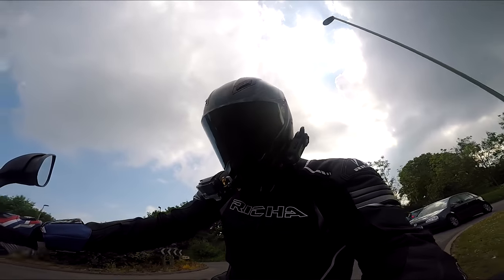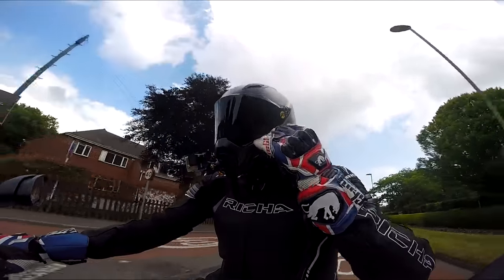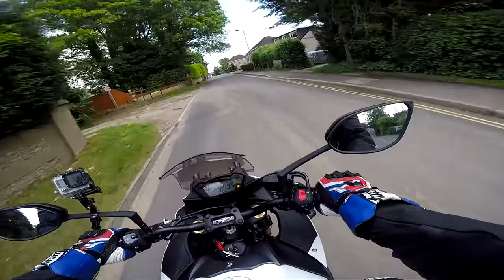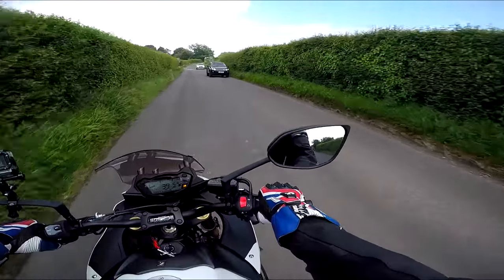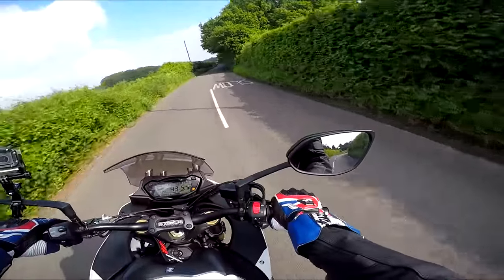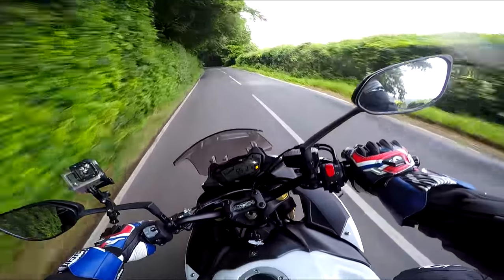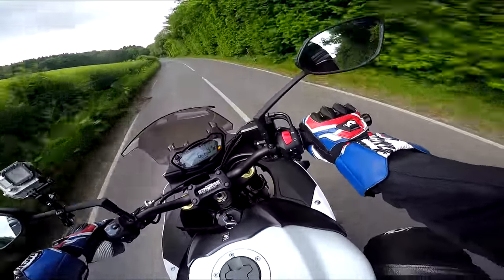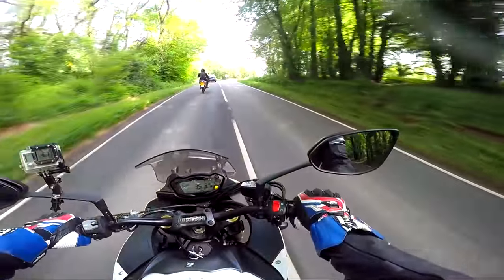2018 GSX-S1000F Review | The Naked that isn't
Love the comfort of a naked bike but want a little more wind protection? Suzuki has the answer in the shape of the GSX-S1000F

LC